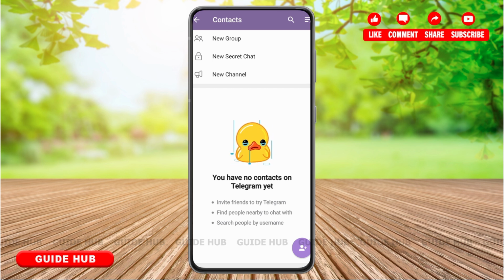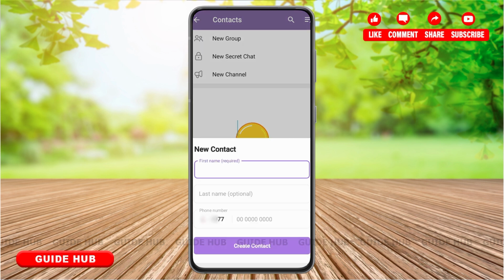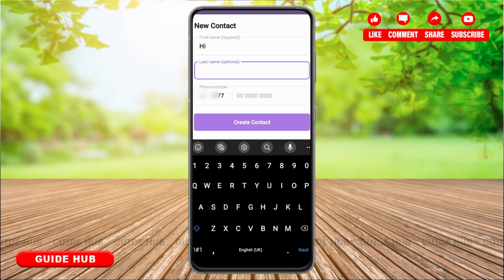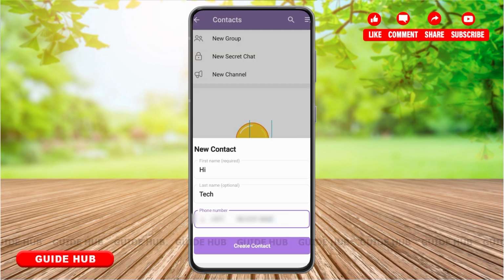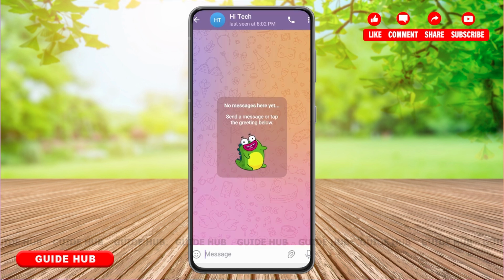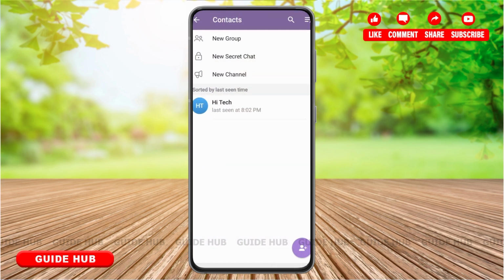How To Add Friends On Telegram Using Phone Number 2024 | Create Contact On Telegram App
"How To Add Friends On Telegram Using Phone Number 2024 | Create Contact On Telegram App" - A Tutorial Video by Guide Hub.

Learn how to add friends on Telegram using their phone numbers with this simple guide.